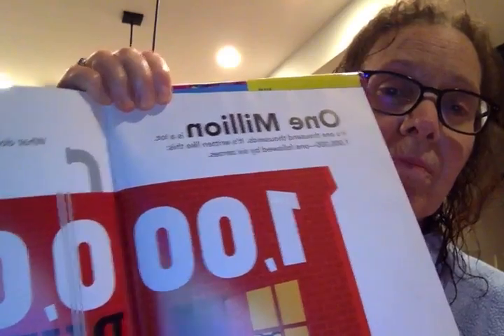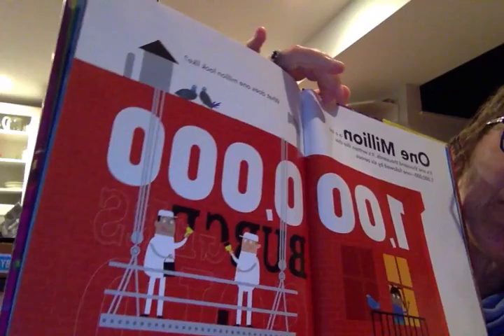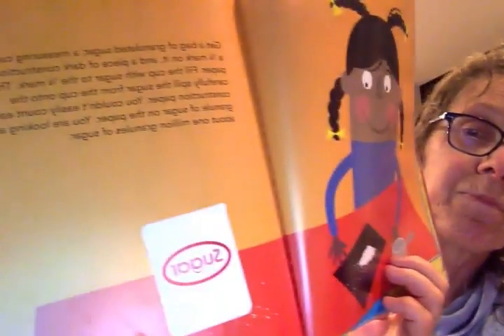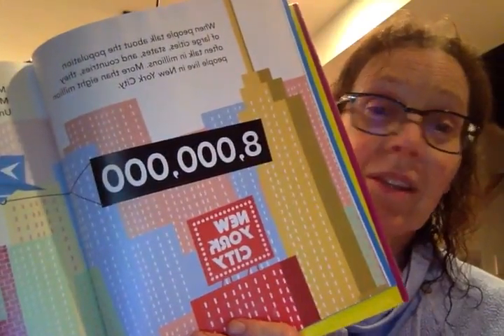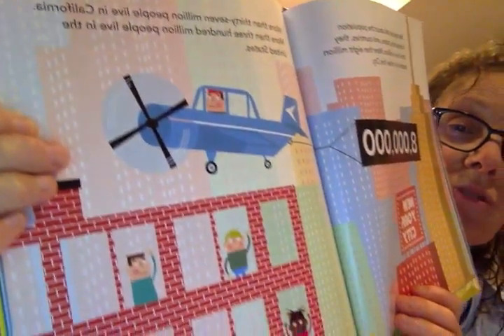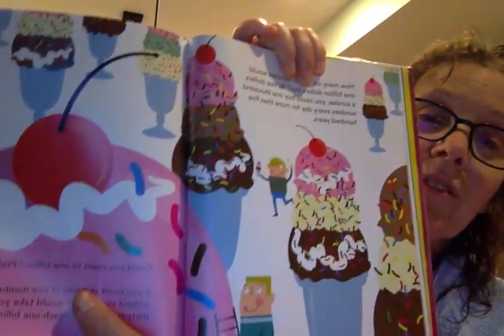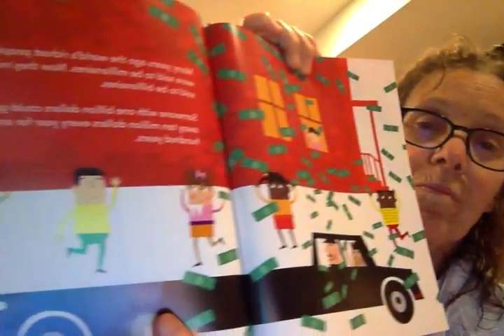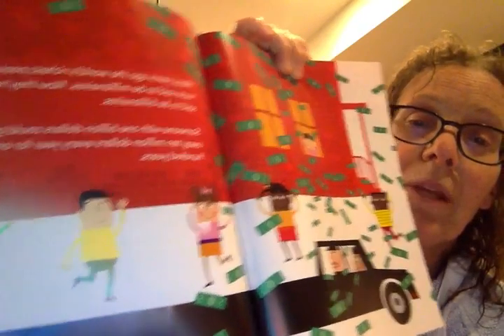Millions, Billions, Trillions (part one) on 5 30 16 at 10 25 PM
Millions, Billions, Trillions: Understanding Big Numbers, by David A Adler, illustrated by Edward Miller

You can read this book with a pencil and paper alongside, and pause at the interesting questions to figure it out yourself.  Great fun to see how we can calculate these big things ourselves.